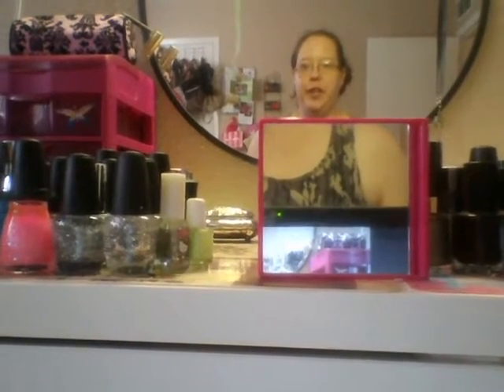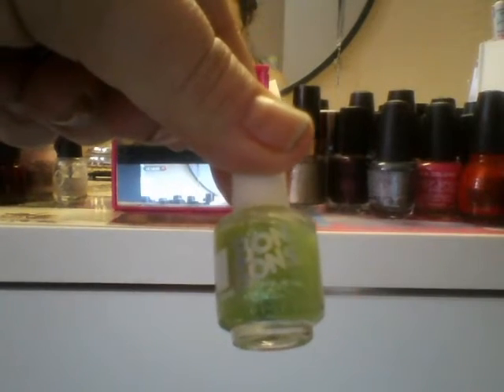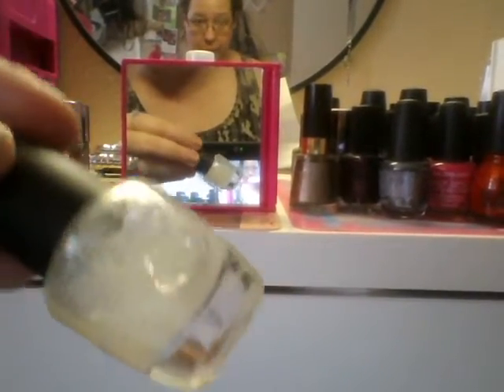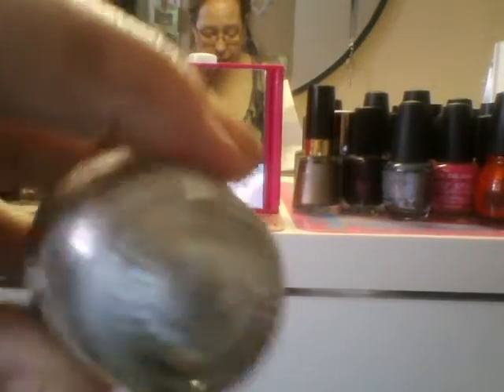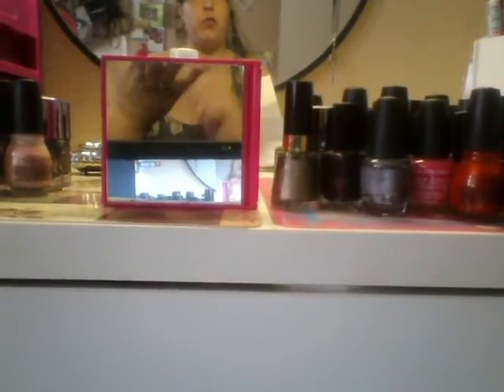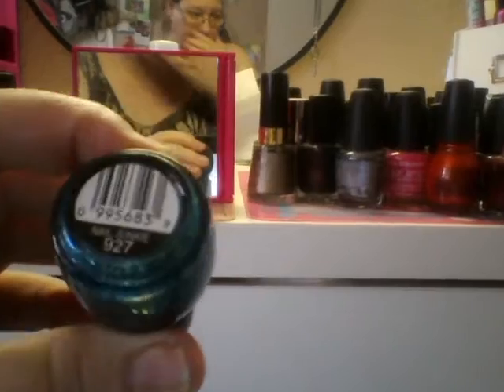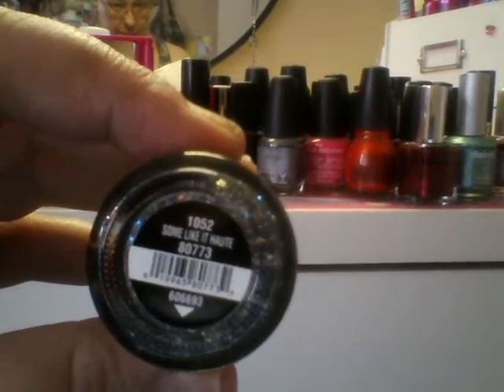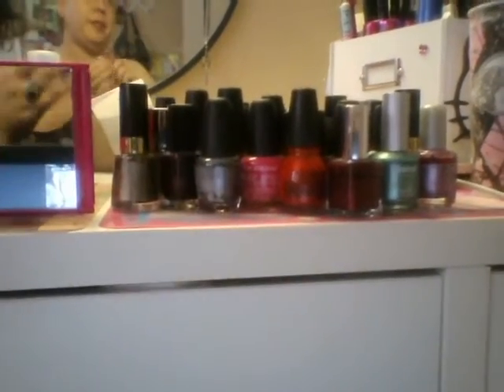My Glitter Nail Polish Collection!! (updated)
I can't remember if i ever showed my complete glitter nail polish collection & thought i would share my stash..i LOVE glitter nailpolish & i hope you enjoy!